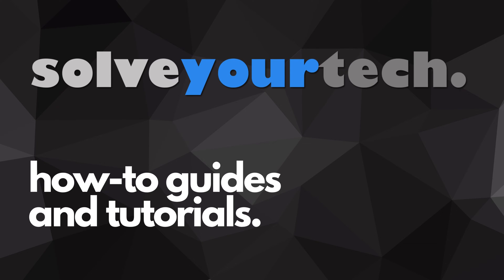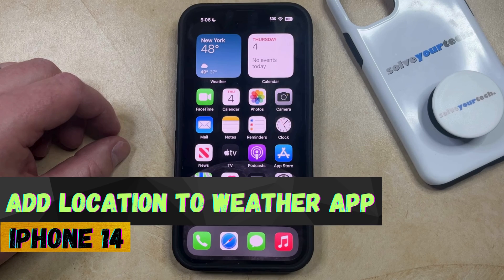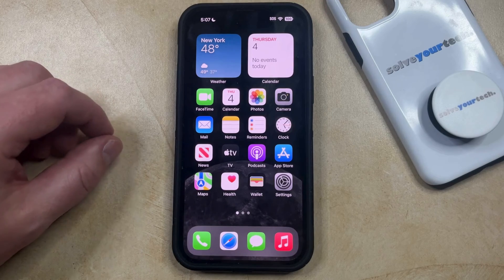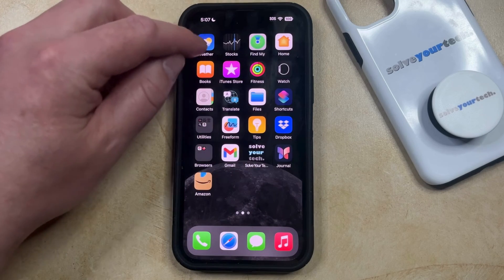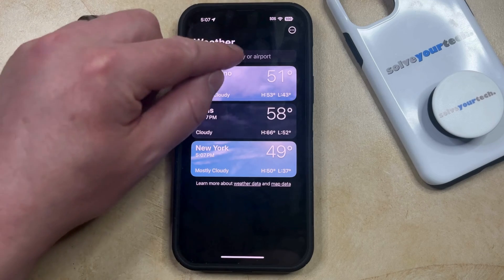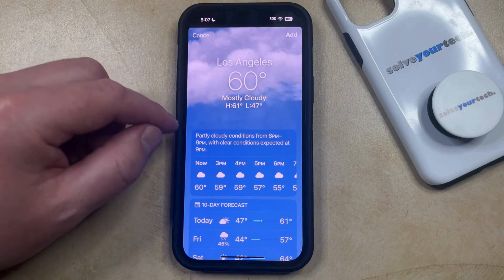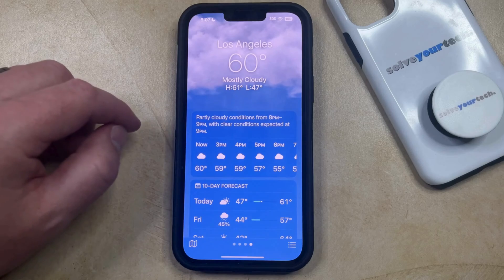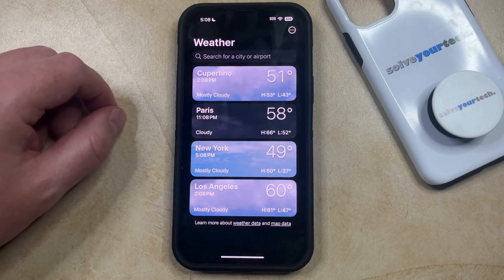How to Add Location to Weather App on iPhone 14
This video will show you how to add a location to the Weather app on an iPhone 14. Once you complete this tutorial, you will be able to easily view the weather for that city.

You can add a location to the iPhone 14 Weather app with the following steps:

1. Open the Weather app.
2. Tap the three lines at the bottom-right corner of the screen.
3. Type the name of the city into the search field.
4. Select the city from the search results.
5. Tap Add at the top-right corner.

You can then navigate between locations in the Weather app by swiping to the left or right on the currently-displayed location.

00:00 Introduction
00:15 How to Add Location to Weather App on iPhone 14
01:15 Outro

Related Questions and Issues This Video Can Help With:

- How to Add Location to Weather App on iPhone 14 Mini
- How to Add Location to Weather App on iPhone 14 Plus
- How to Add Location to Weather App on iPhone 14 Pro
- How to Add Location to Weather App on iPhone 14 Pro Max